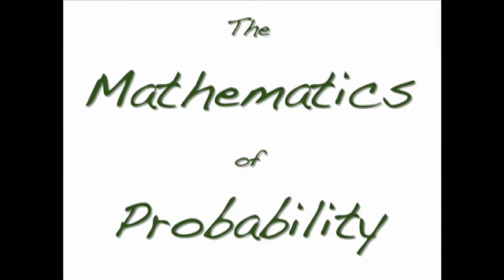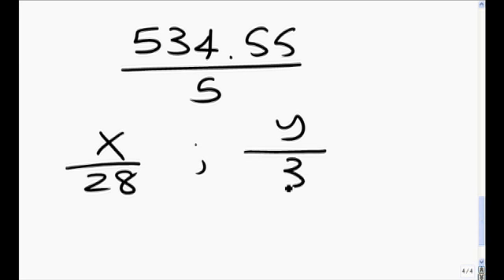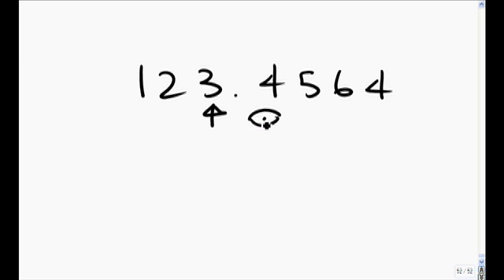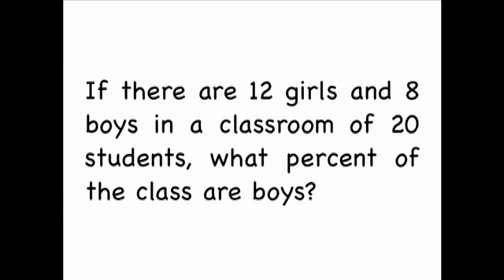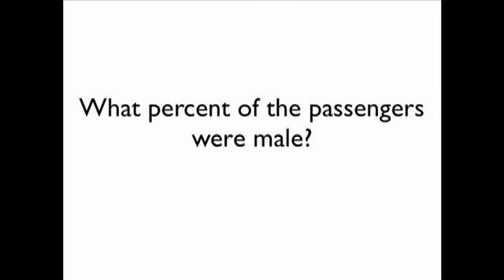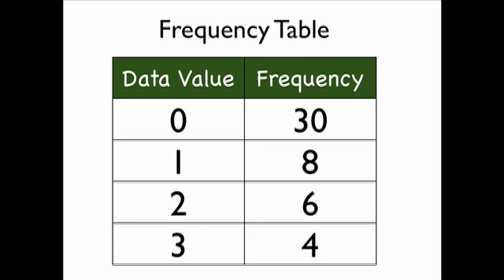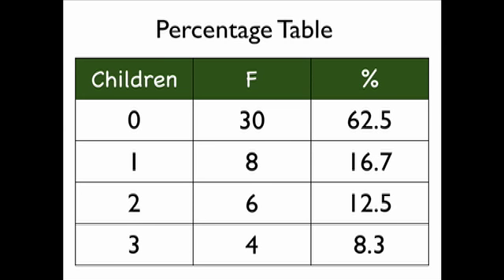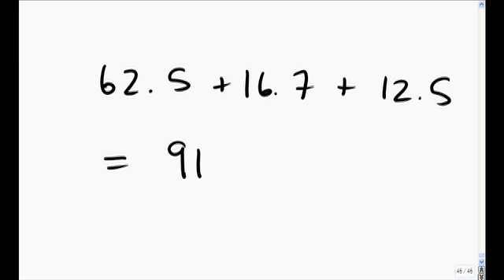Approximation and Percent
This video goes over fundamental approximation, percent, and language topics in Elementary Statistics.